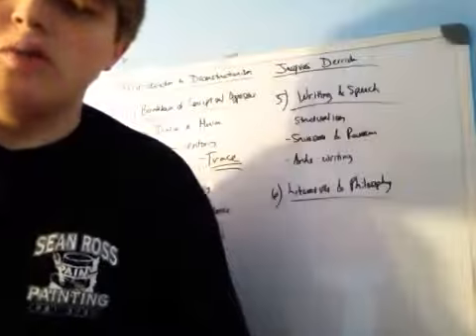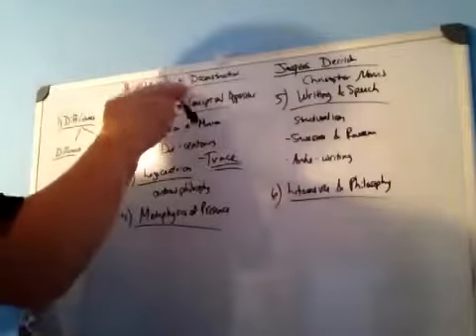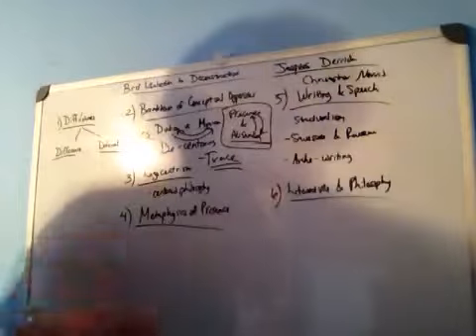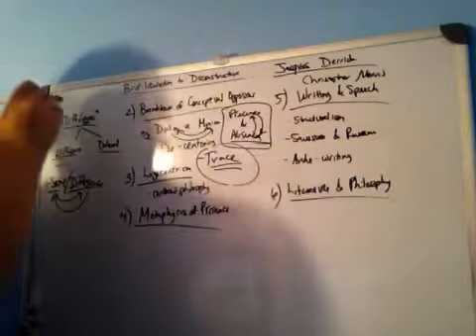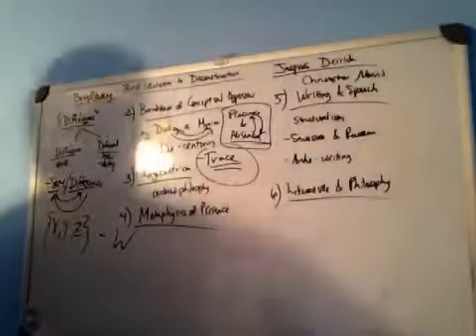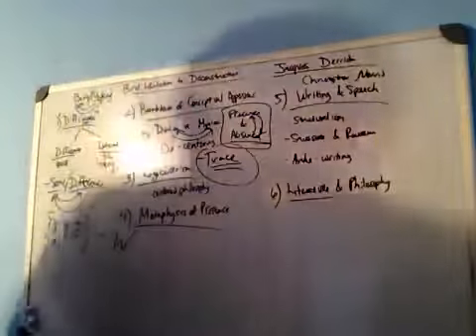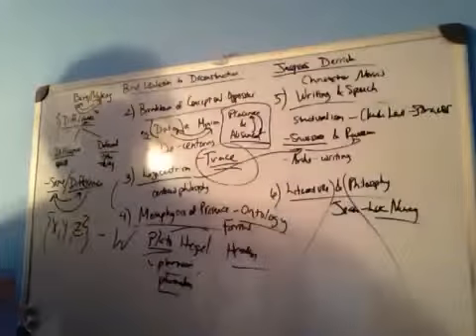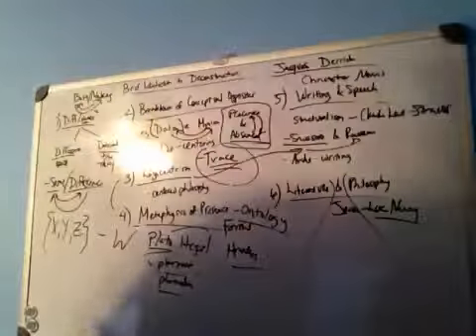Brief Introduction to Deconstructionism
brief introduction to the continental philosophy of Jacques Derrida in deconstructionism,